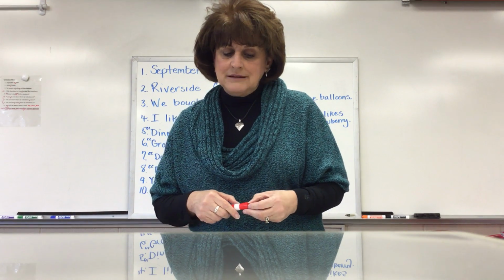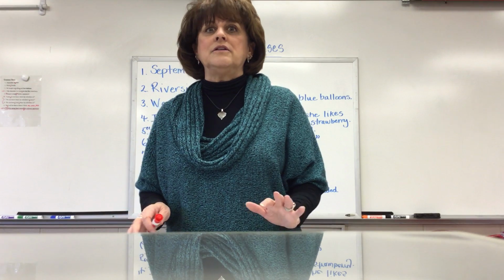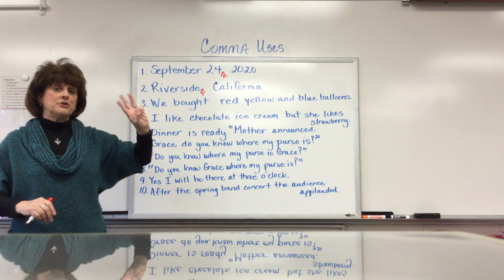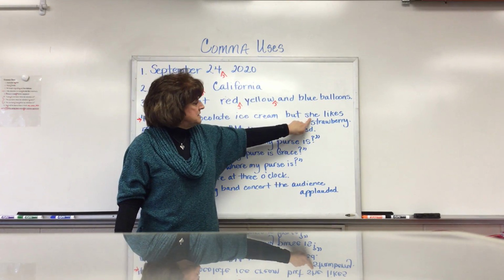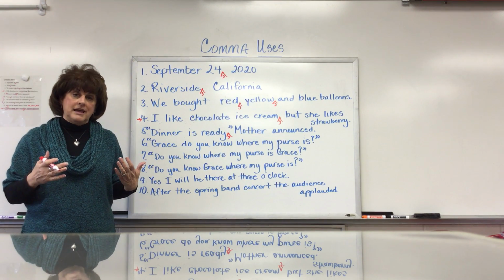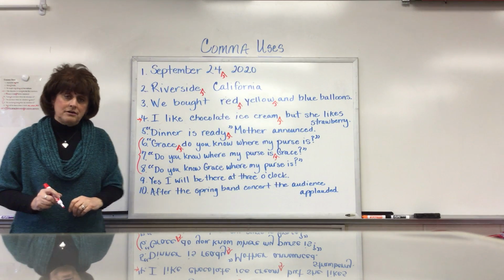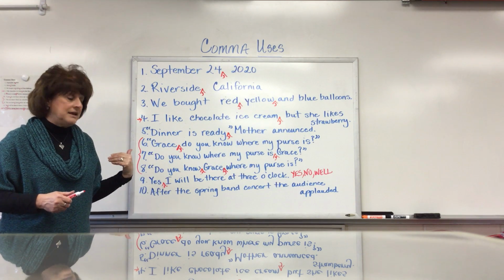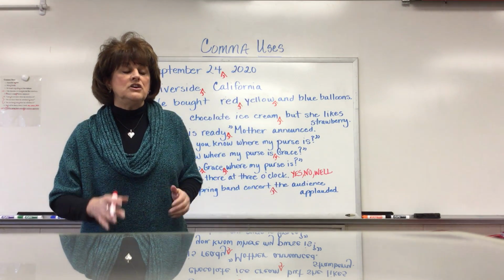4 Language: 4/17